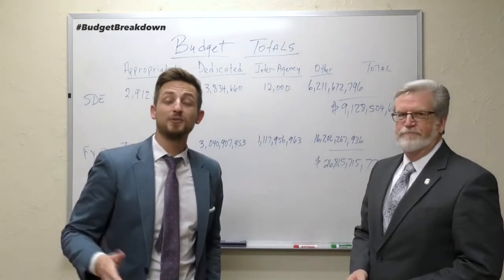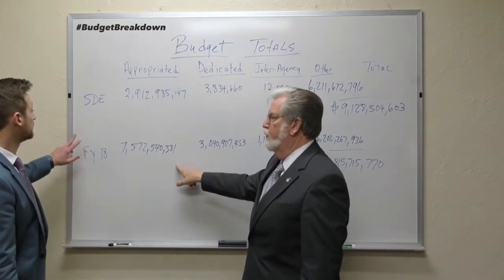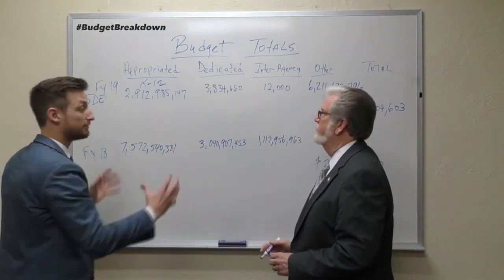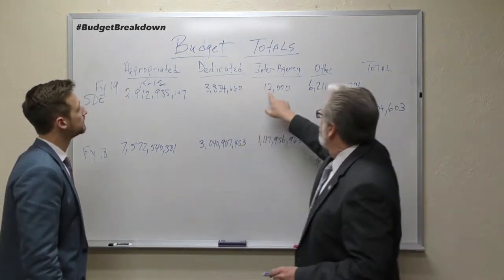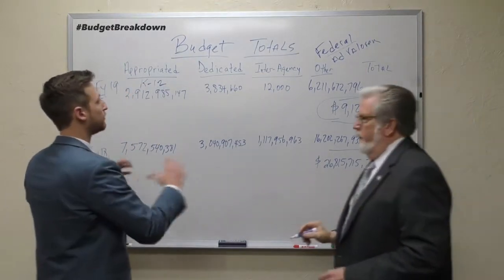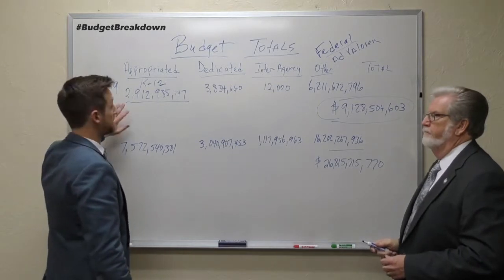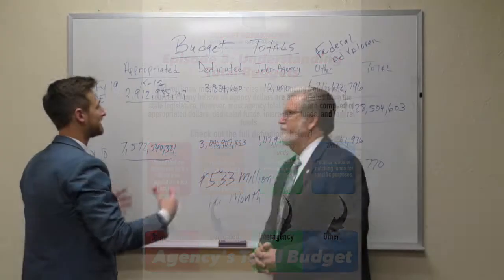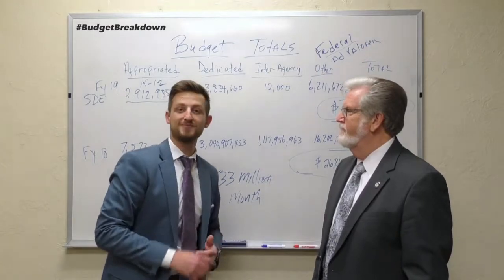Budget Breakdown, Episode 8: "Understanding Full Budgets"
Did you know most state agencies receive funding from several sources? Many believe state agency dollars are entirely appropriated by the state legislature. However, most agency total budgets are compiled of appropriated funds, dedicated funds, interagency funds, and federal funds.  Senator Thompson explains each of these to us in this week's Budget Breakdown episode!